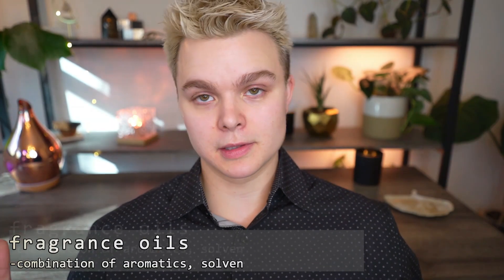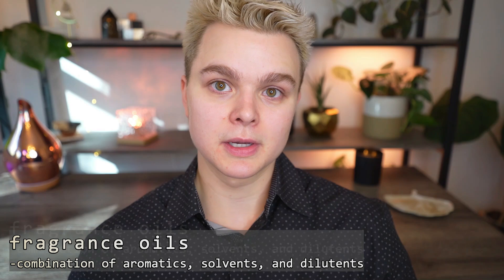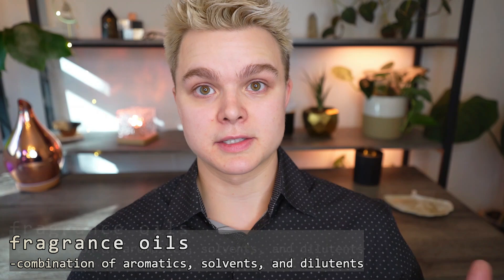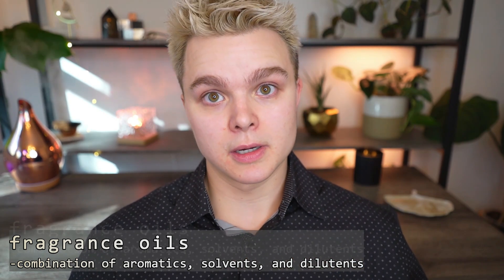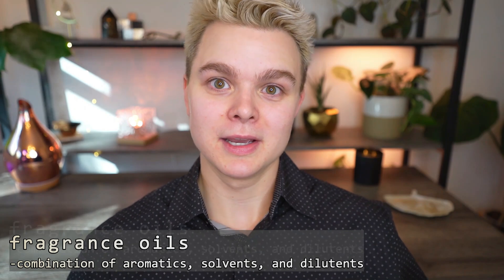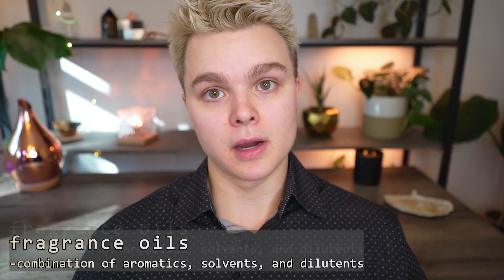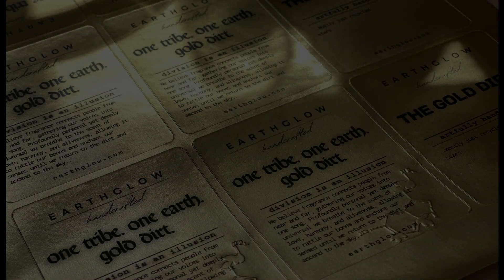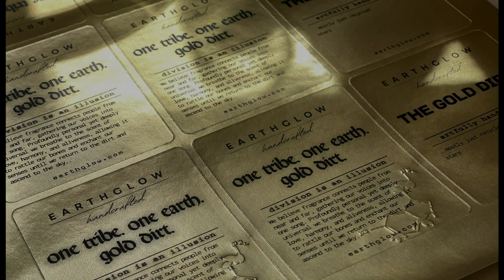🤔What is in a Fragrance Oil? | Why your hot throw sucks…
S u p p o r t my work via P a t r e o n (and get a ton of perks)

🧪 In this video, we break down what’s really inside a fragrance oil—and why it might be ruining your hot throw.
👇 Drop your questions below and let’s talk scent science.

Welcome! I share tips and insider secrets as a professional candle maker and science nerd, review candle and soap supplies, and just have fun. I’m passionate about making cleaner, more earth-friendly candles and helping small businesses, and it’s an honor and privilege to have you with me on the journey!

CANDLEMAKING SUPPLIES
(exact supplies I use)
Thermal Printer (printing shipping labels)
Silver Tins
Gold Tins